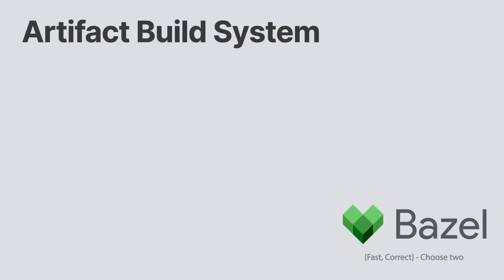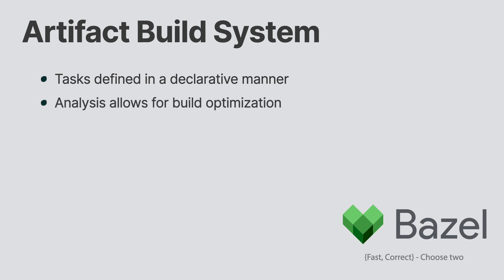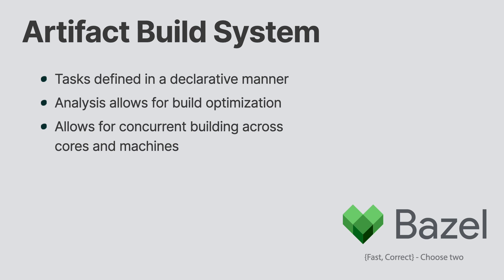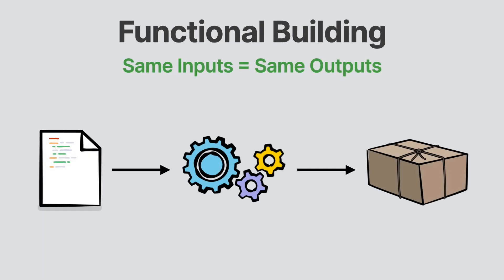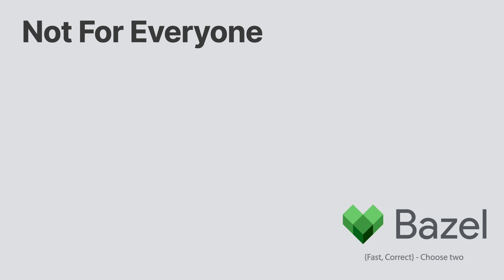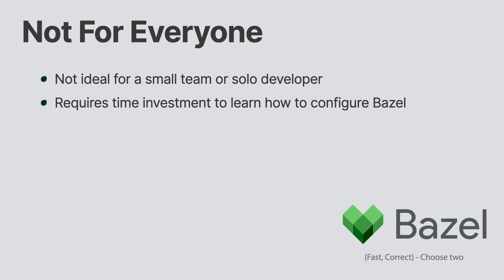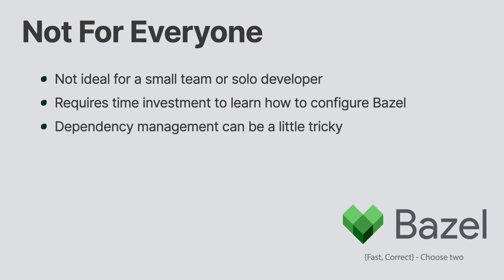Building with Bazel, Episode 1: Introduction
Understand the very basics of Bazel: why it was created, what it does, and how it can help you.